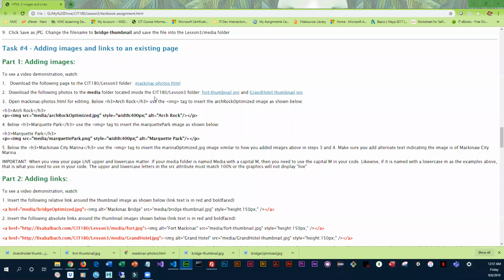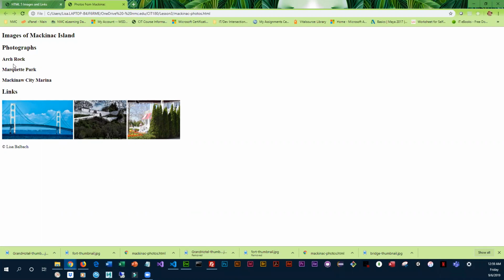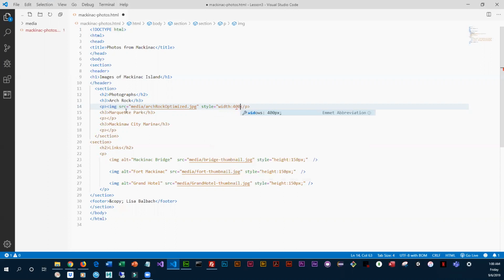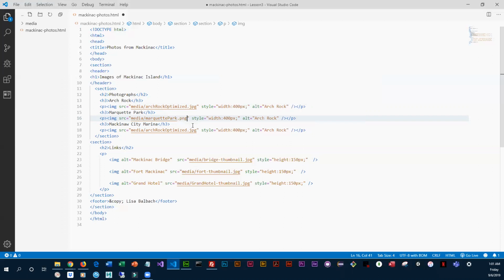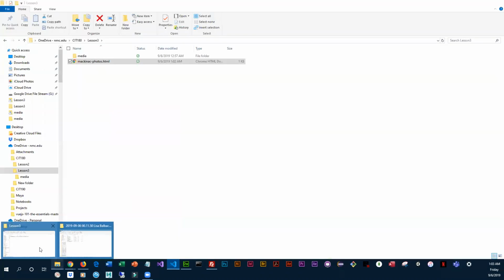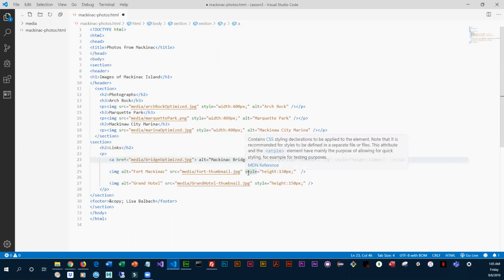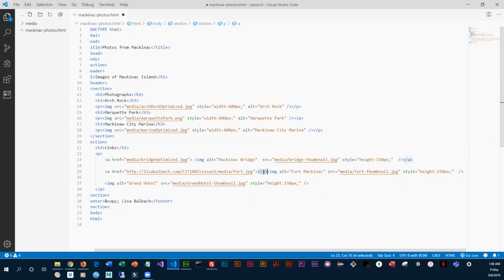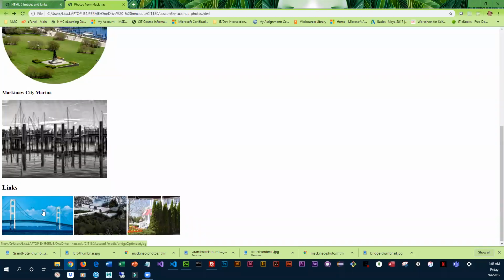inserting graphics and thumbnail links